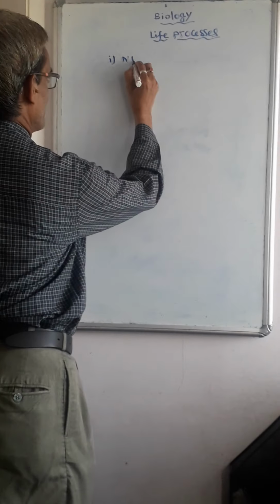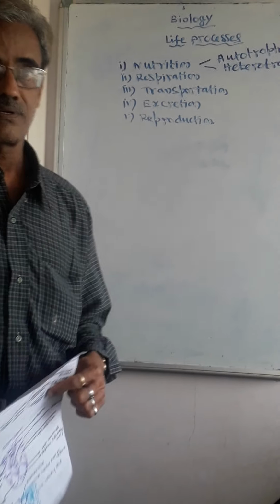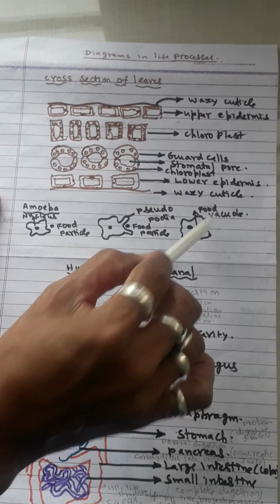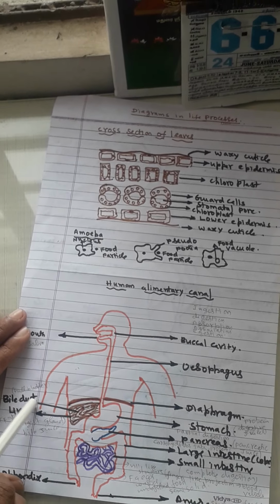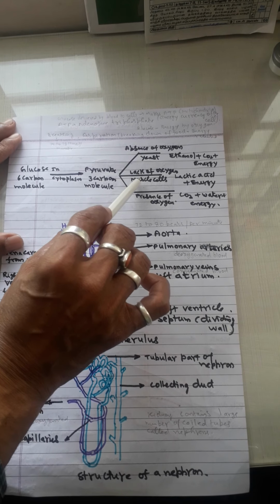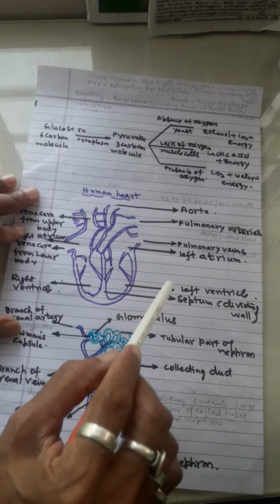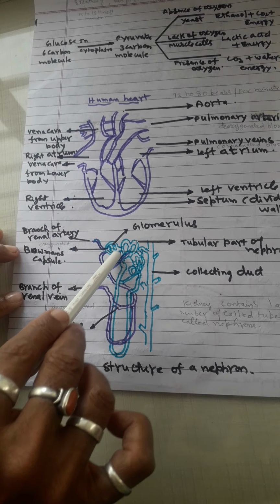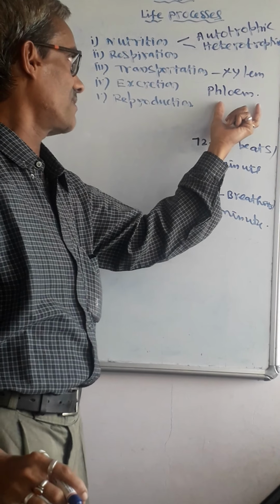Biology-(tutorial)-Life processes-10th std-srinivas bhog academy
10th std-Biology-life processes